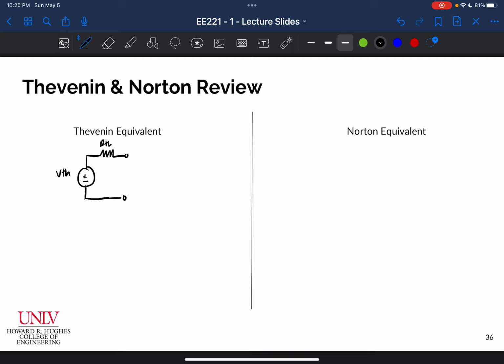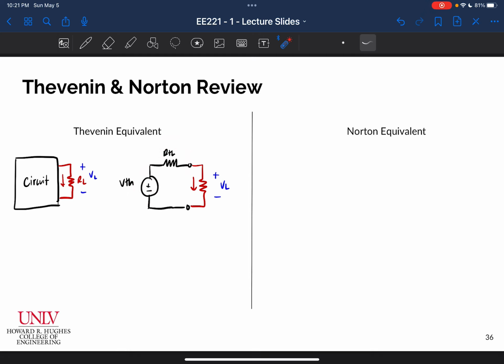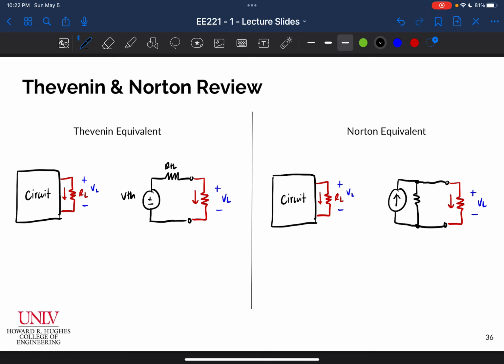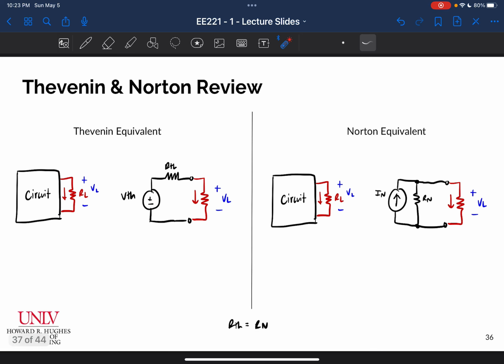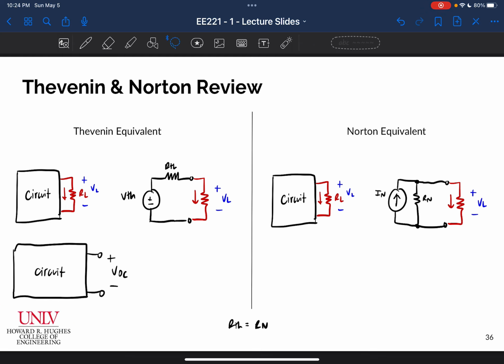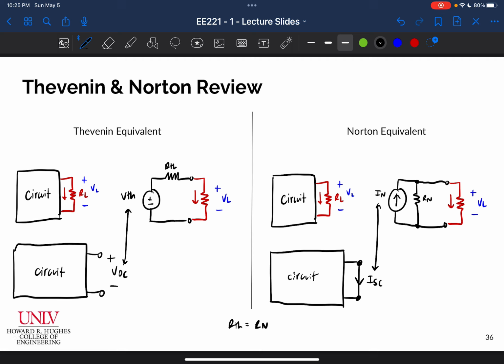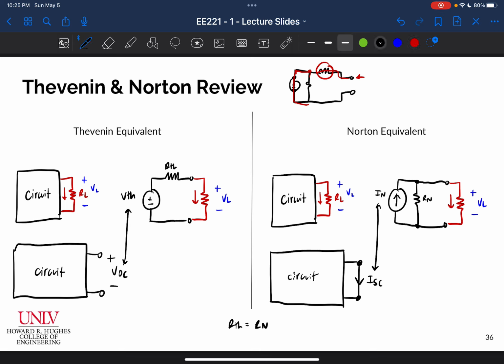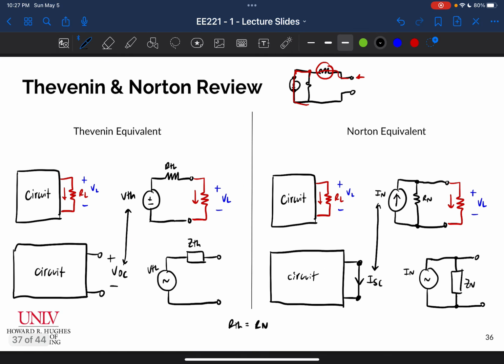1.33 - Thevenin and Norton Review